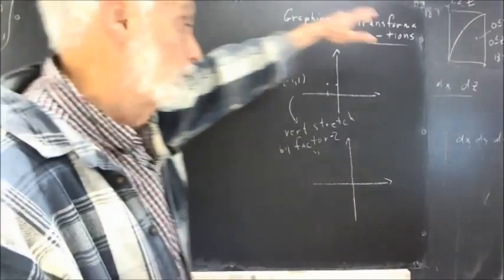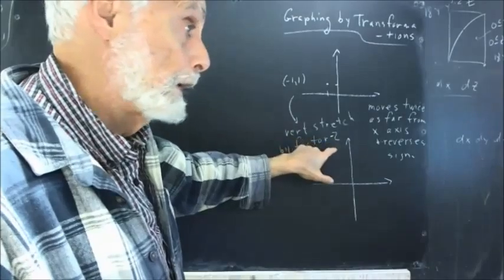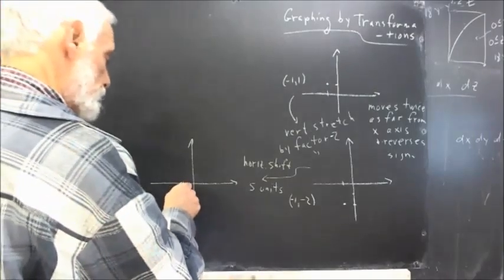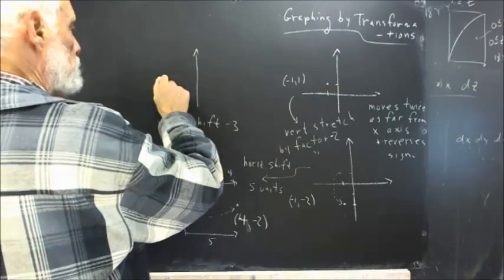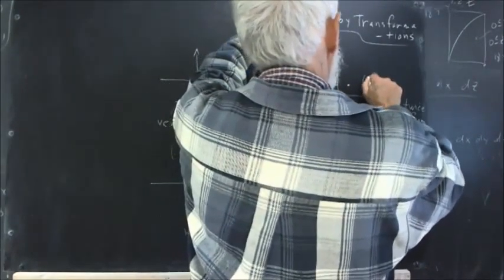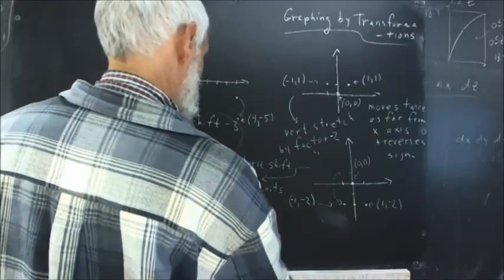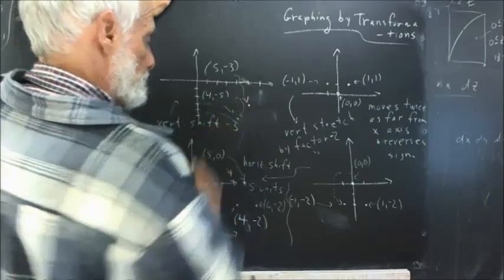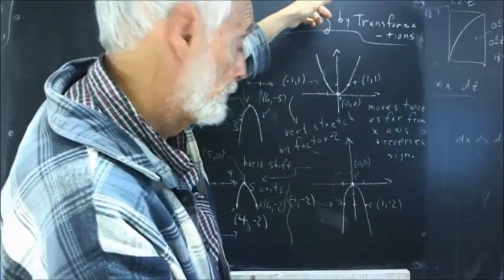158 126 review effect of transformations on single point appied to basic points of squaring functio